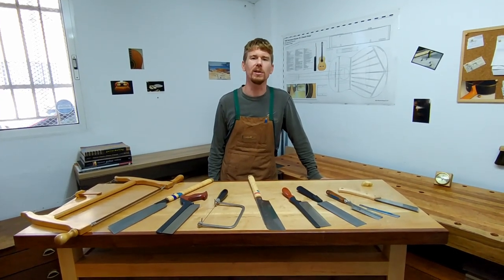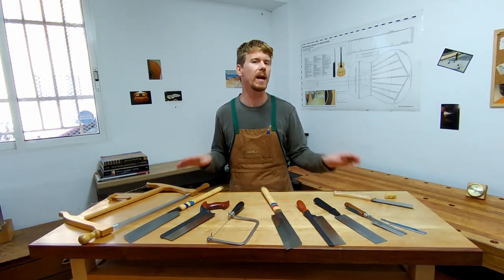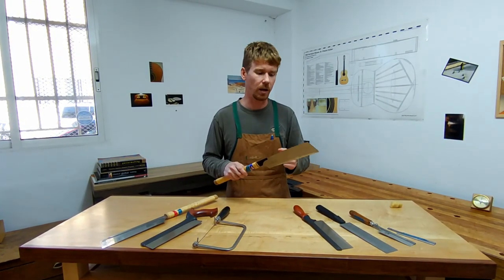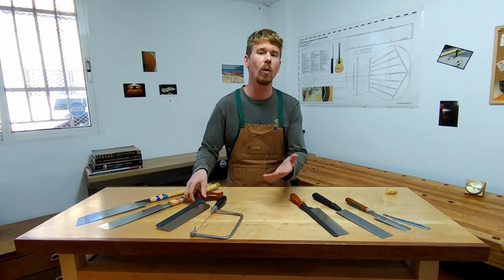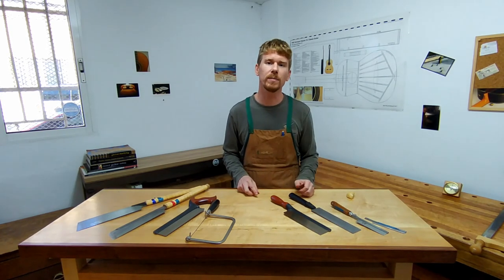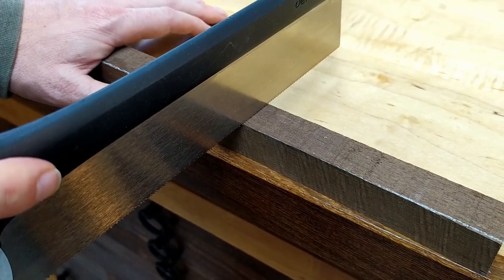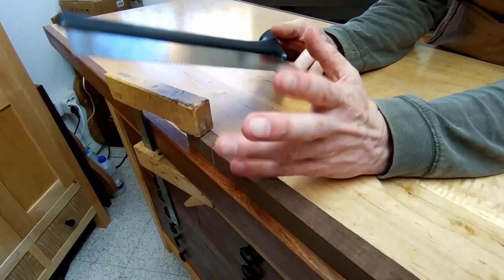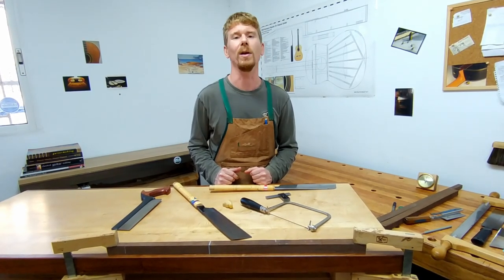A Luthier´s Handtools series - SAWS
In this video Paul Weaver has a look at the handsaw collection he uses to craft classical guitars and shares some useful tips of the trade. Please check out the other Lamare Guitars videos!